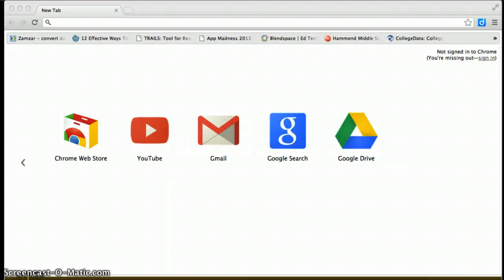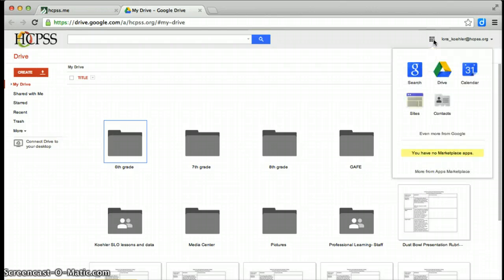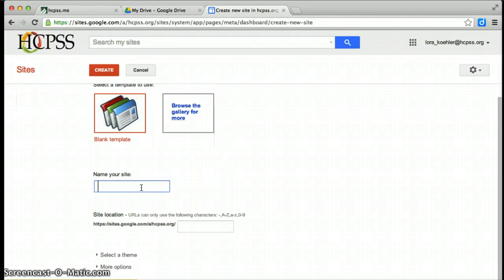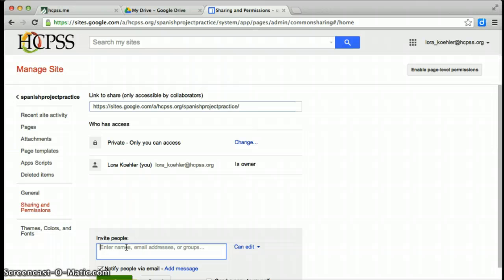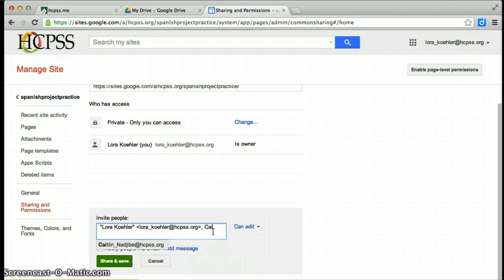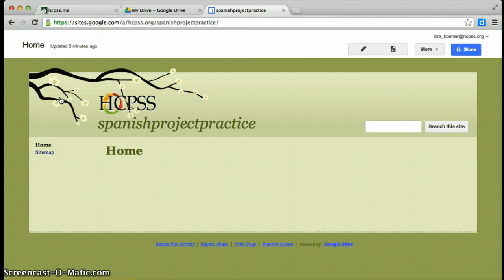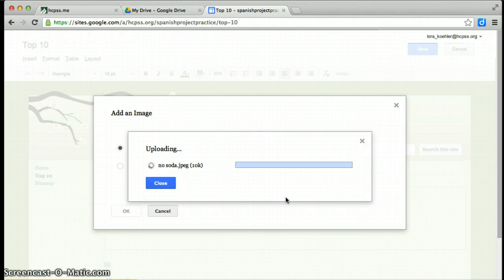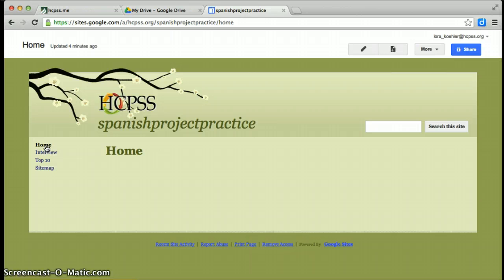Google Sites intro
Students in Spanish will be creating a website to help children learn how to be healthy